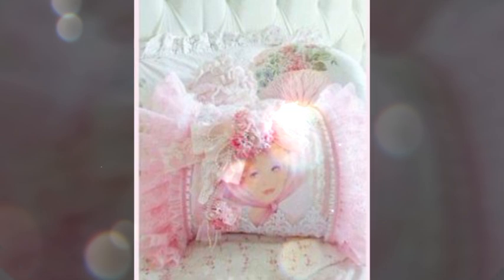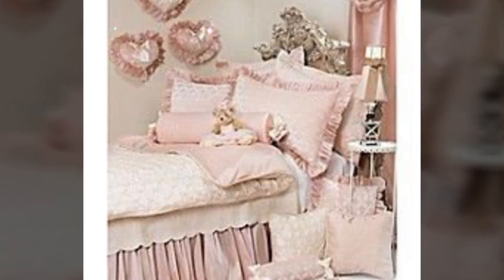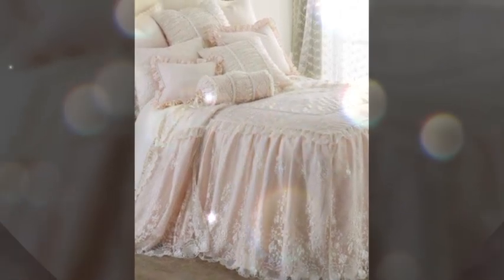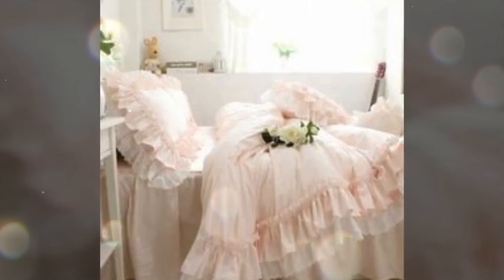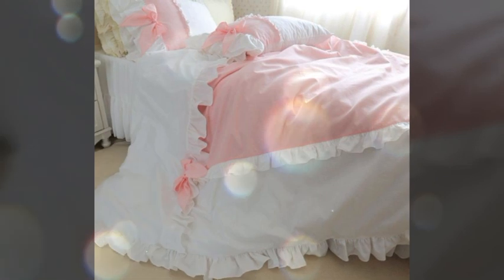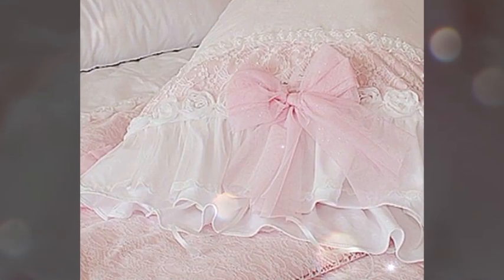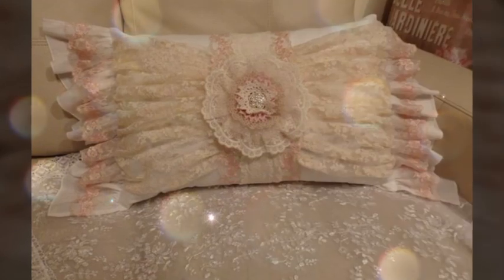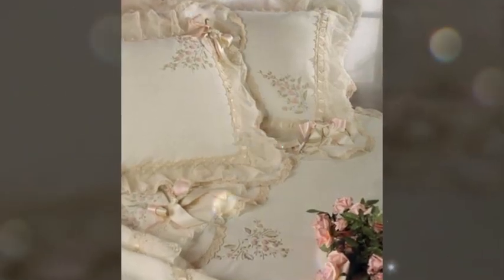Most Stylish Cozy Ruffle frill Embellished Pillowcase and cushions